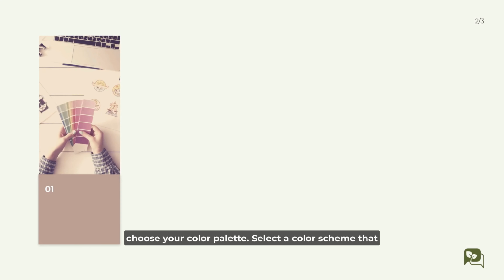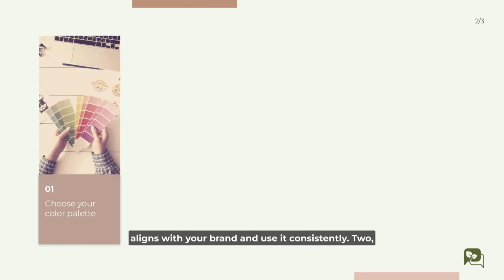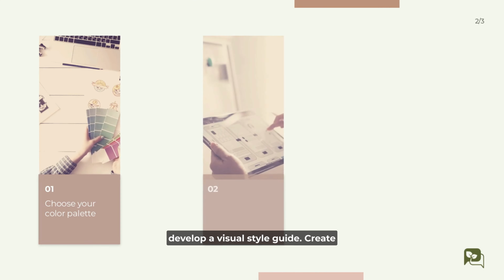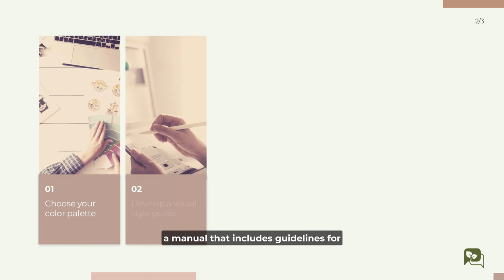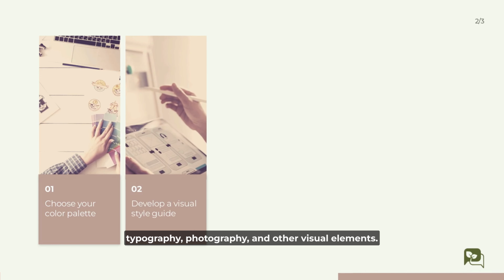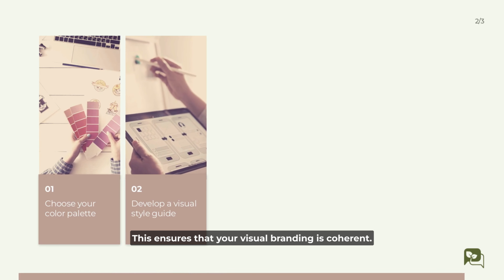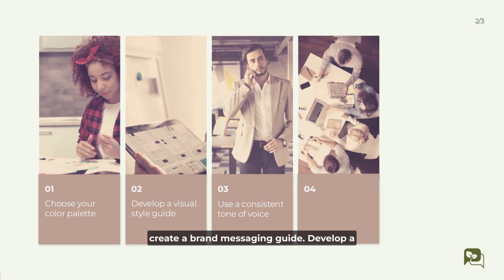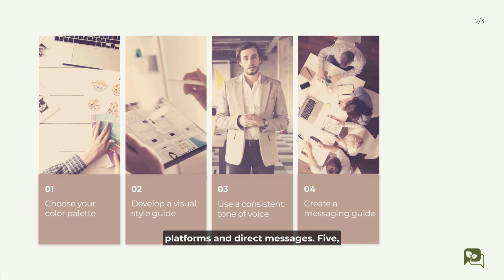Creating Consistent Brand Imagery and Tonality: PersonalBrand Building on Social Media Unlocked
Unleash the power of a captivating and consistent brand identity that leaves a lasting impression on your audience. Get ready to dive into the world of creating mesmerizing brand imagery and captivating tonality.

In this module, we'll take you on an exhilarating journey to craft a personal brand that shines across every platform. Get ready to discover the secrets of building a magnetic brand through these transformative steps:

• Splash your world with colors: Choose a palette that speaks volumes about your personal brand and use it like a magic wand across all your social media profiles.
• Ignite visual brilliance: Unleash your creativity by developing a visual style guide that encompasses typography, photography, and other mesmerizing visual elements. Watch your brand come to life with a captivating visual consistency that captures hearts.
• Harmonize your voice: It's time to find your unique tone that resonates with your audience. Be it the soothing whispers of conversation, the authoritative roar of expertise, the inspirational spark that ignites souls, or the playful laughter that brightens days, let your tone of voice echo throughout your brand's universe.
• Unveil your brand story: Dive into the enchanting world of storytelling by creating a brand messaging guide. Explore the depths of your brand's story, unravel its purpose, align with your target personas, and unlock the keys to connecting with your audience on a profound level.
• Elevate your content game: Supercharge your creativity with ready-to-use templates for your social media posts. From Instagram wonders to Twitter thunderbolts, unleash the power of consistent visual branding that sets your content apart from the rest.

But wait, there's more! We've prepared a detailed guide with ready-to-use templates that will help you build an all-encompassing brand kit. Download your ticket to greatness!

Let your personal branding journey take flight with captivating brand imagery and enchanting tonality.